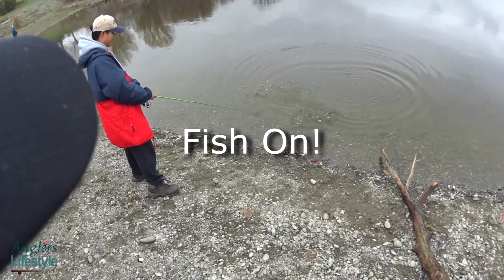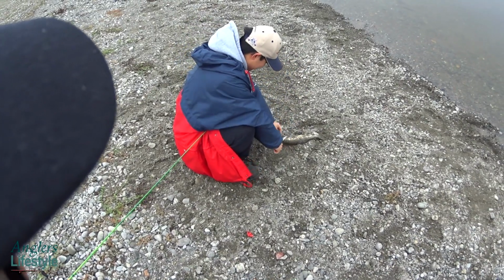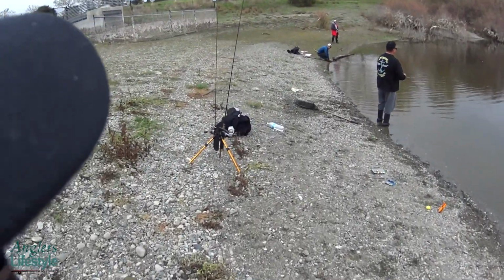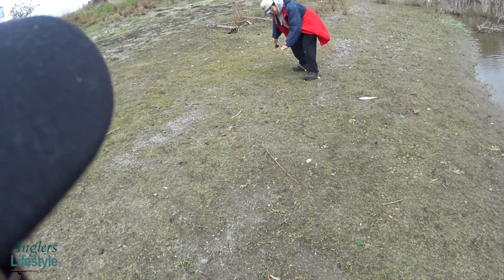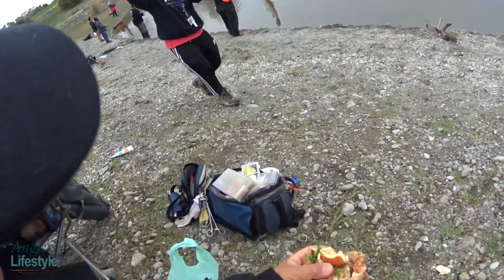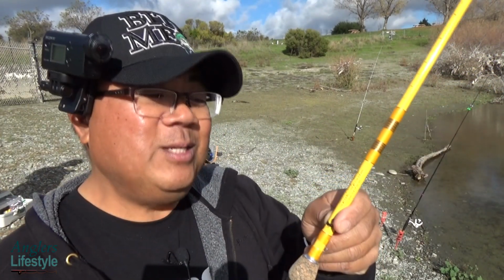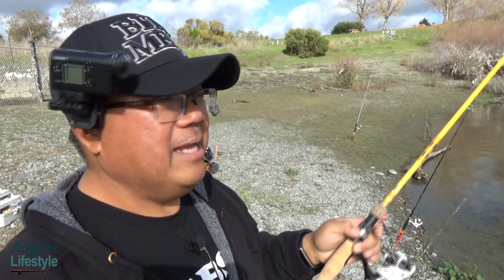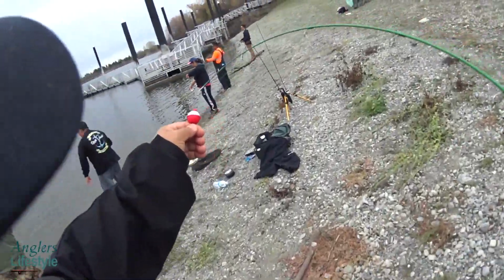Good And Bad Fishing At Quarry Lakes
When bad fishing days dampen our spirits, thank goodness for good days of fishing.  Show those instead.  An Anglers Lifestyle Moment.